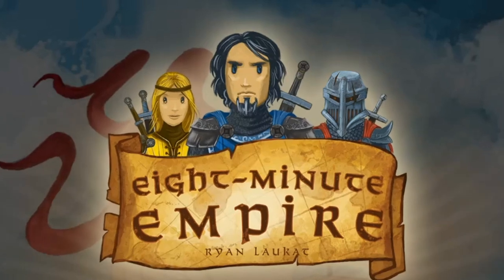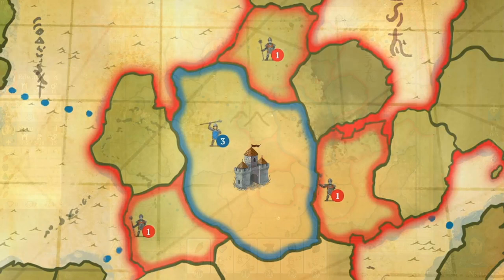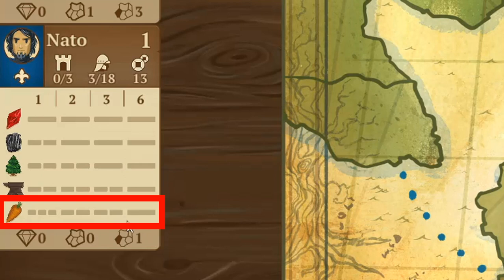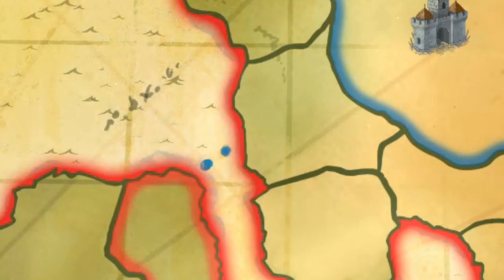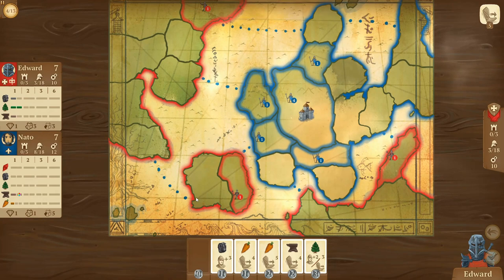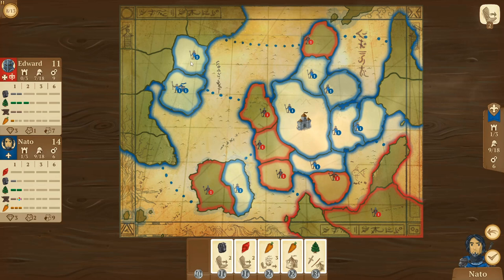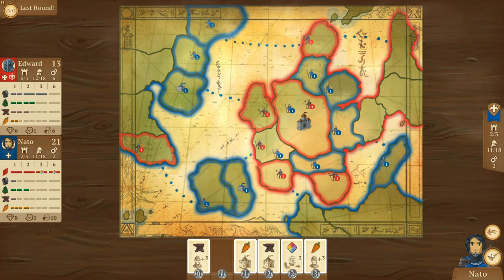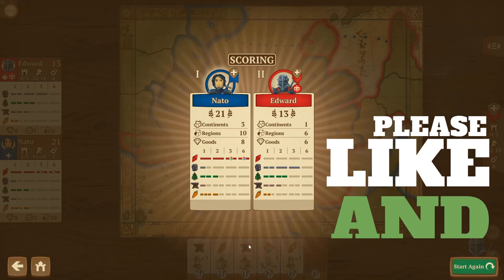EIGHT MINUTE EMPIRE / HOW To PLAY / DIGITAL Tutorial / LEARN How To PLAY THIS GAME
Eight Minute Empire is a neat little area control game that combines some familiar mechanics in a neat way that makes a fun challenge.  Take a look at this video, as I will show you how to play, and give you a gameplay example!

Eight-Minute Empire, by Ryan Laukat, is a quick game that implements the Civilization/Exploration theme using card-driven area control (by placing armies and cities in a small map) and set collection (by getting resources from the board and the cards). Players spread through the map in order to collect points at the end of the game by having majorities in regions and continents. All actions (such as land or sea movement, army production, or the founding of cities) are driven by cards that are face-up (six at a time) and available by increasing prices. Cards also contain resources, which also give points when the game ends if properly collected.

Its first version was available as print-and-play, and a regular (Kickstarter funded) version was published in 2013. An expansion featuring a European map is available as an expansion (Eight-Minute Empire: Europe Expansion Board), and a stand-alone sequel has also been published (Eight-Minute Empire: Legends).

From the publisher:
Build an empire and conquer the land in around eight minutes!

In Eight-Minute Empire, 2-5 players take turns selecting a card from six displayed. The card gives a good, and also has an action that the player takes immediately. Actions help players take over the map, but sets of goods are worth points at the end of the game, so players have to balance the two aspects.

Eight-Minute Empire is the super-quick area control game with tough decisions. It's easy to learn and perfect for when you only have a few minutes.